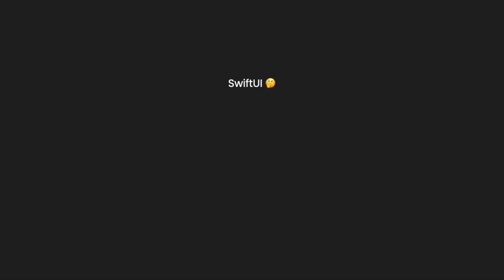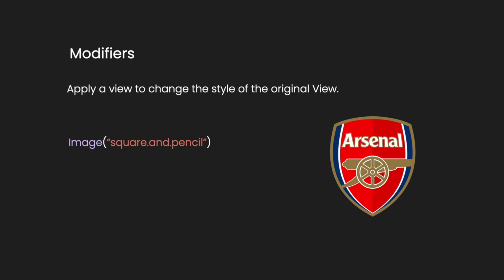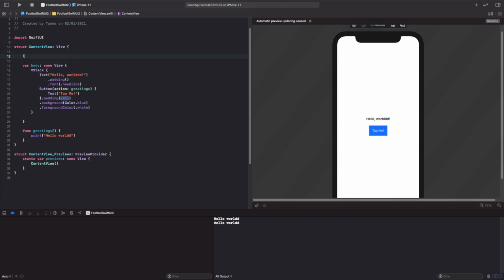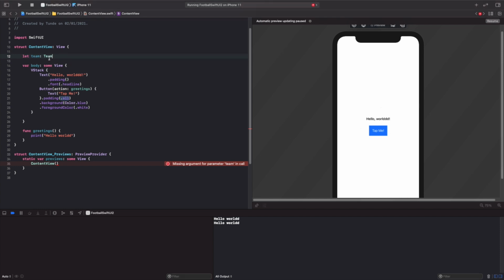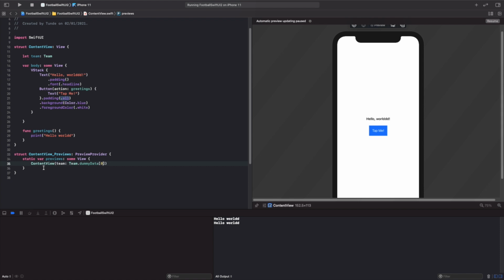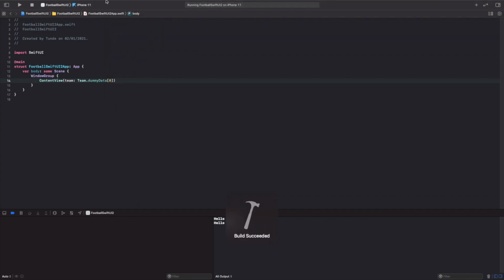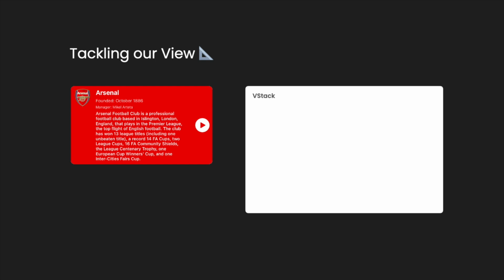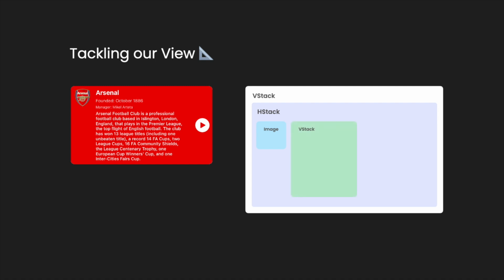Part 5 - Working with the SwiftUI Layout system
In this video we will write some SwiftUI code to build the layout for our rows in the app, we'll discuss what SwiftUI is, Modifiers and breakdown our view using views such as VStacks, HStacks, Image, Button and Text so we can tackle building up our layout.